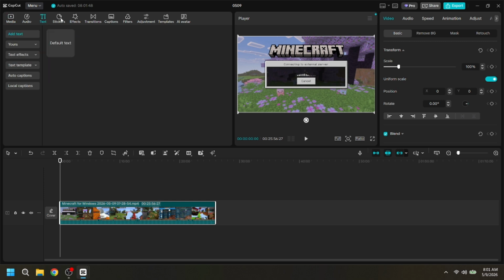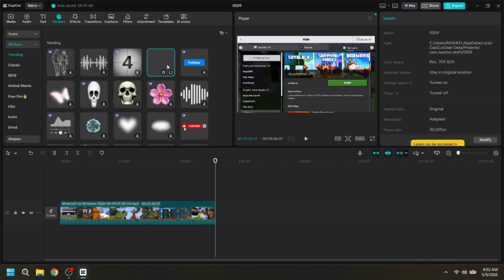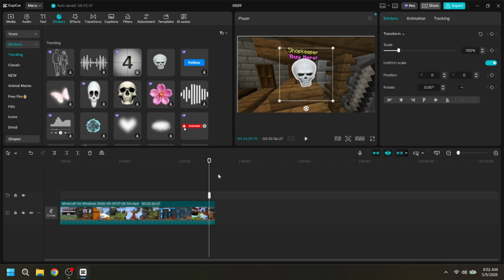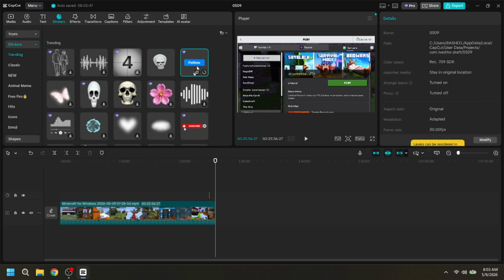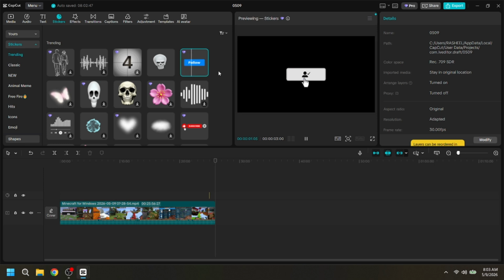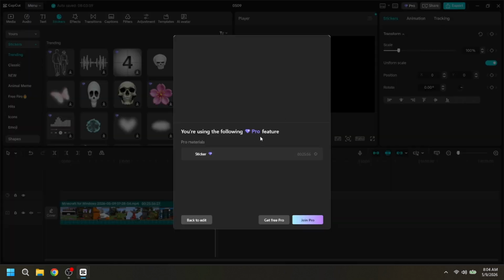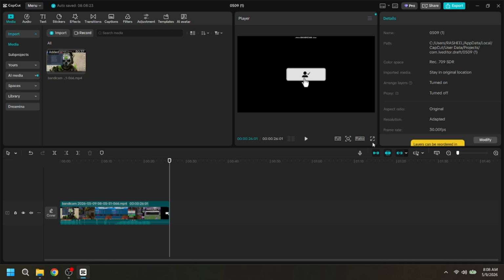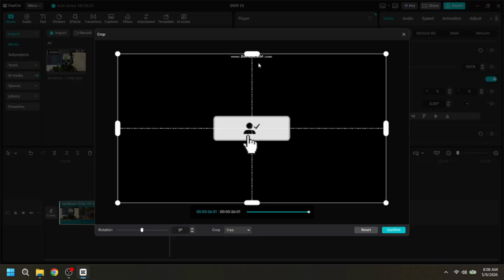How To Use CapCut Pro For FREE in 2026 🔥 Full Access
In this video I will show you how to use CapCut Pro for free step-by-step! 🔥
Learn how to unlock premium editing features, effects, transitions, and more without paying. This tutorial is simple, fast, and beginner friendly.

🎬 Easy CapCut editing tutorial
⚡ Full Pro features guide